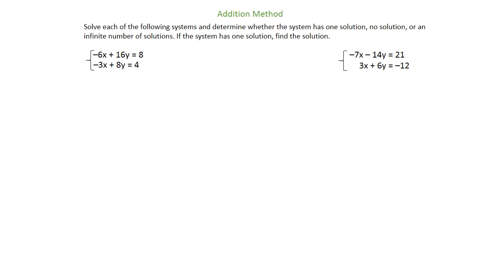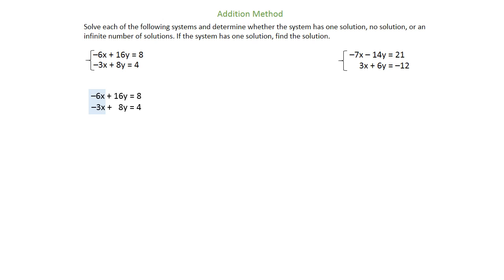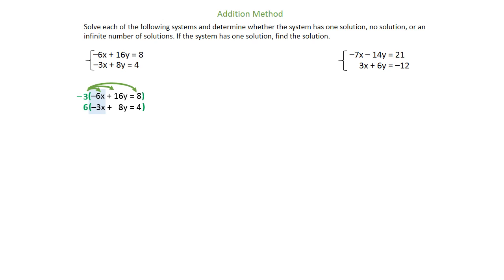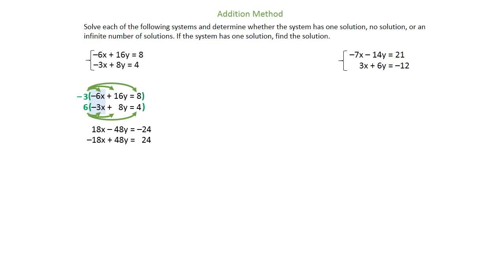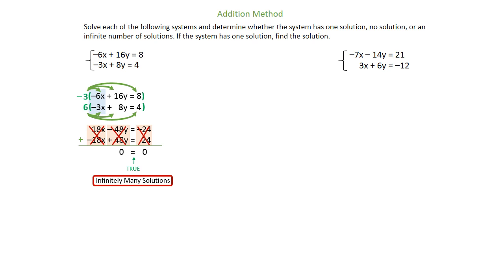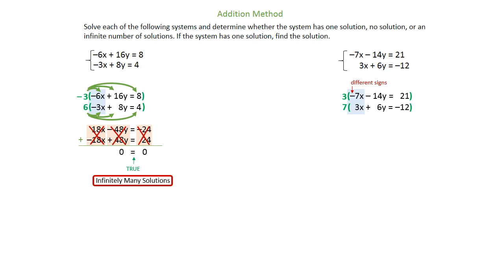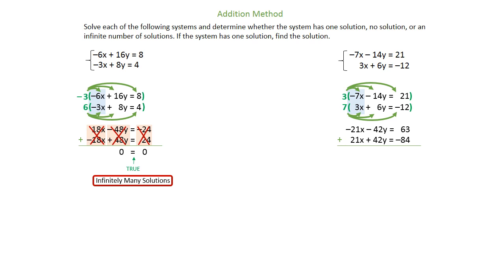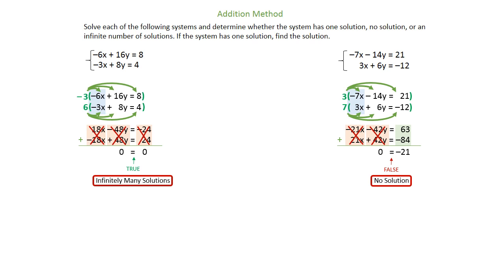Solving a System of Linear Equations Addition: No Solution and Infinitely Many Solutions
This video explains how to use the addition method to identify systems of equations that have no solution or infinitely many solutions.